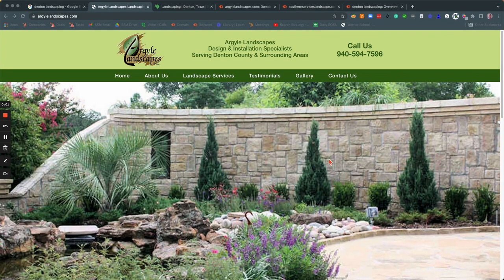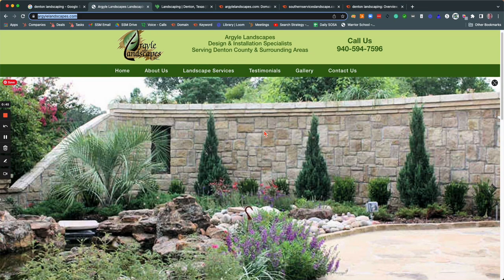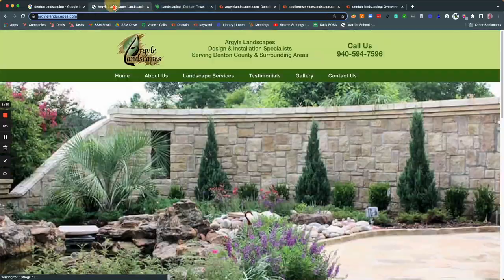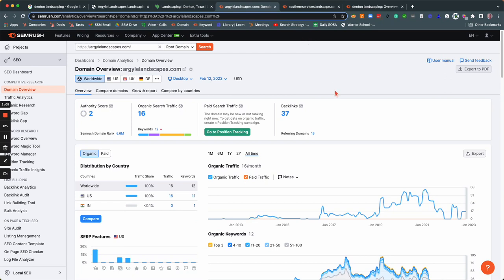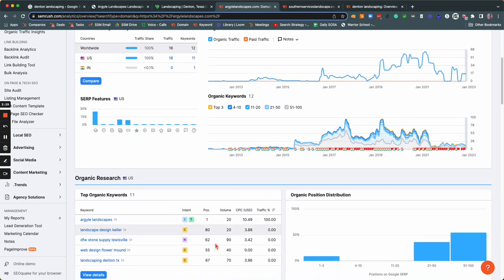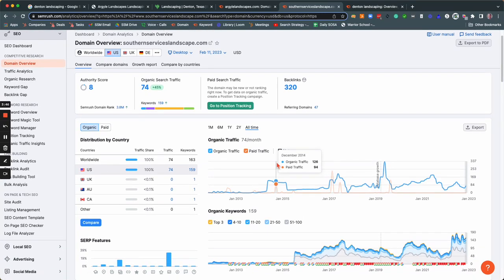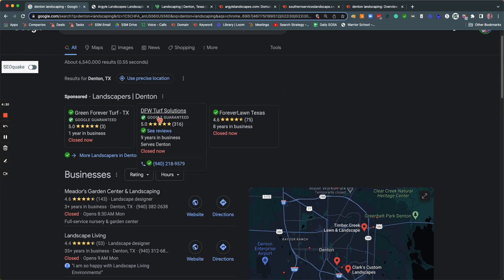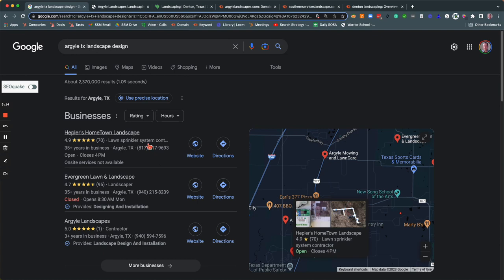argylelandscapes.com​ | denton landscaping​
Matt from Search Strategy shows Argyle Landscapes, Inc. how to outrank Southern Services Landscape for the keyword denton landscaping​